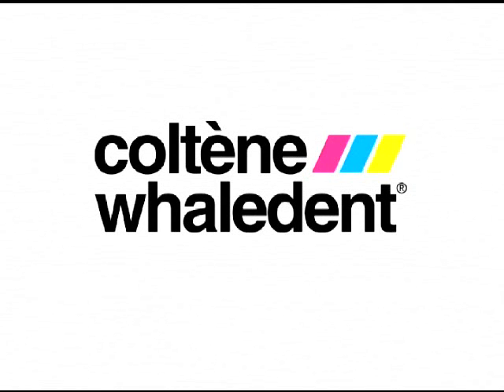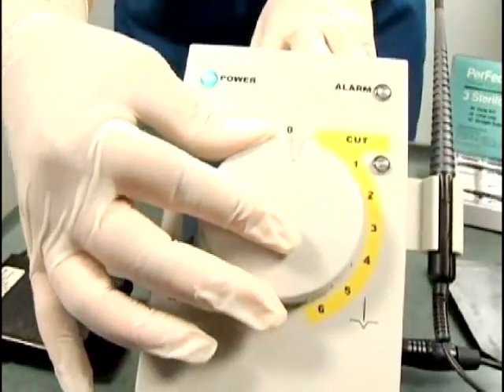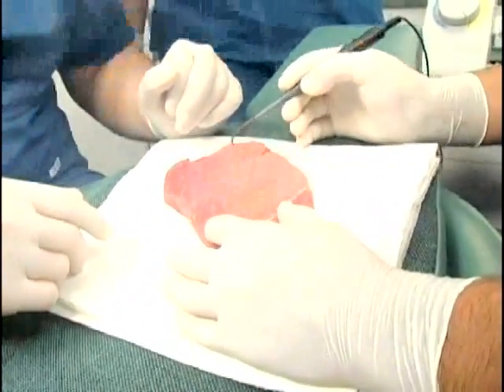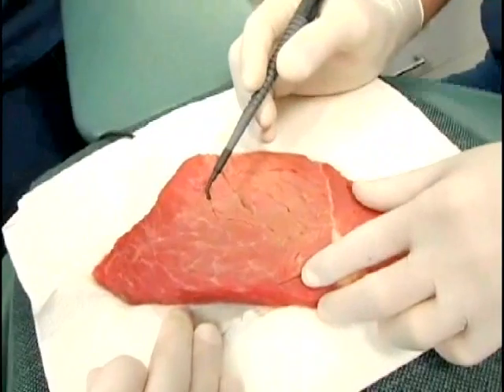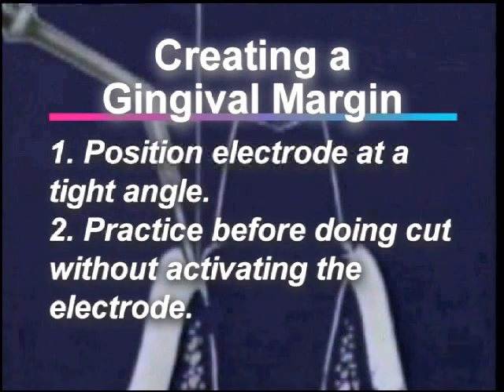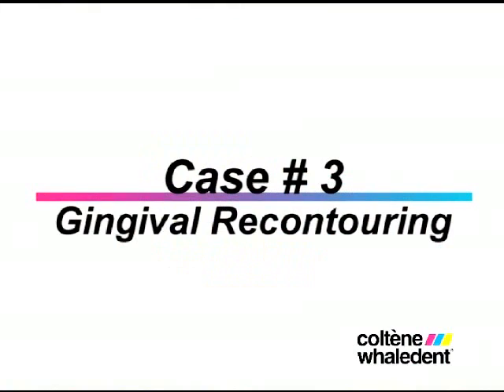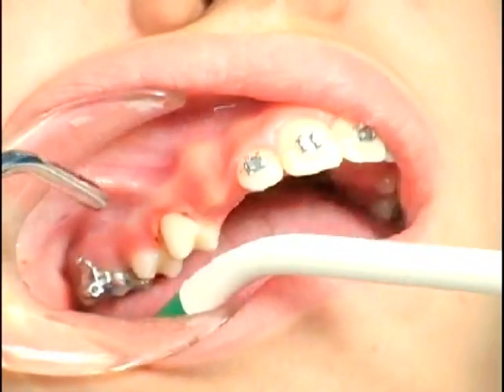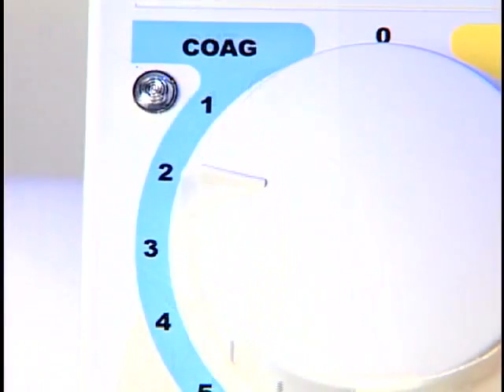PerFect TCSII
Tissue Contouring System : Instruction Video

✔️ About COLTENE

 ▬ Social Media ▬▬▬▬▬▬▬▬▬▬▬▬▬▬▬